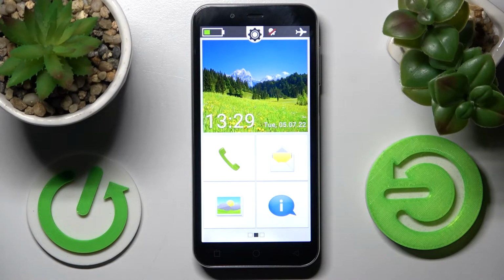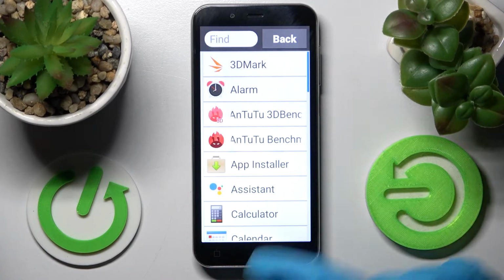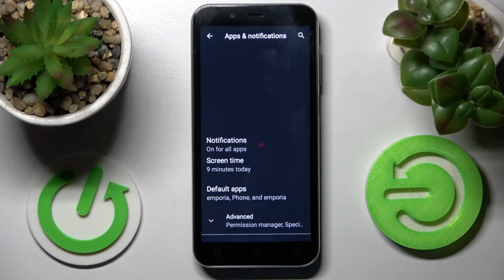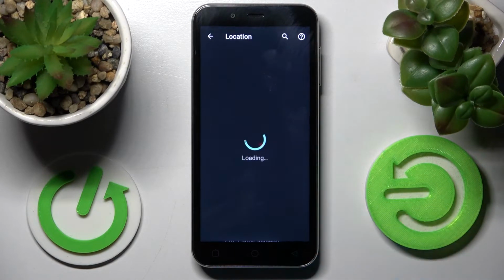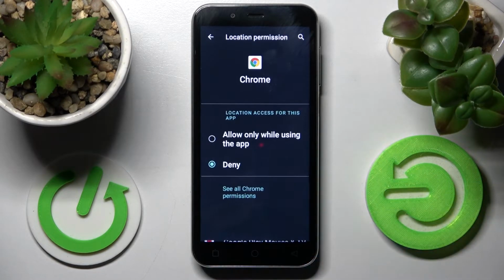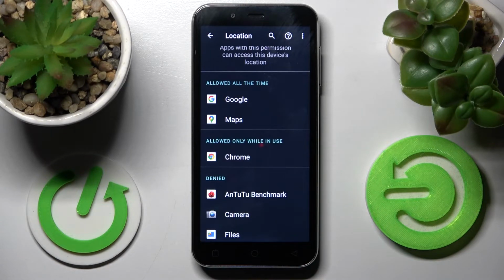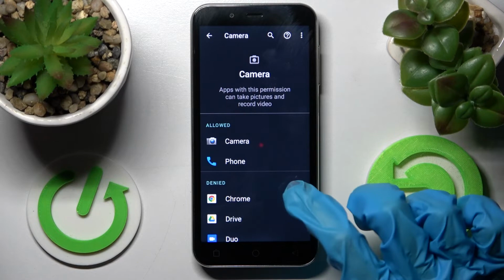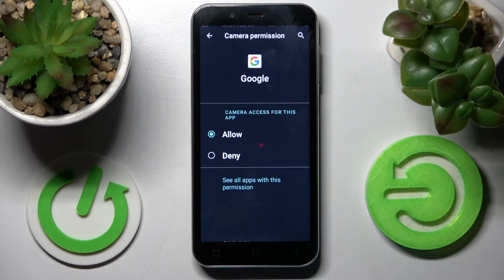How to Manage App Permissions Options in Emporia Smart 4 - Change Apps Permissions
Watch the above instruction video to quickly find out how to change the app permissions settings in Emporia Smart 4 smartphone. Check out how to easily manage the app permissions within a few simple steps. If you would like to set up the permissions for applications, then this tutorial should be very useful for you.